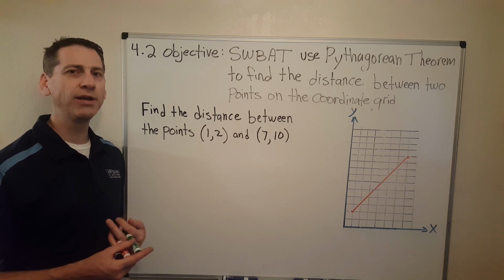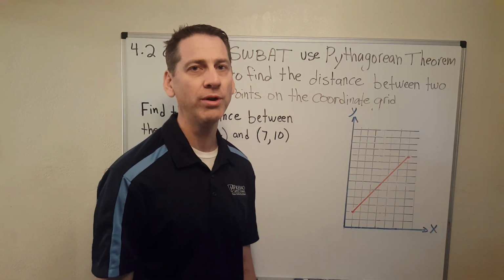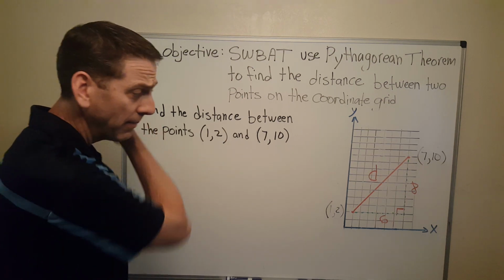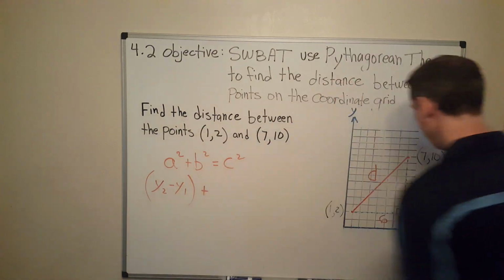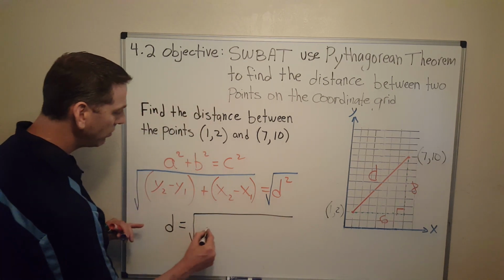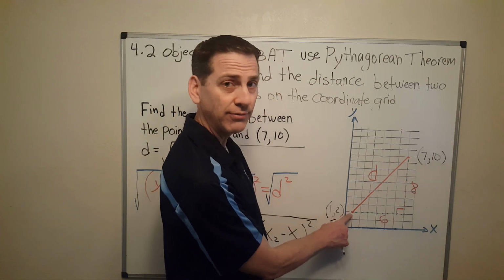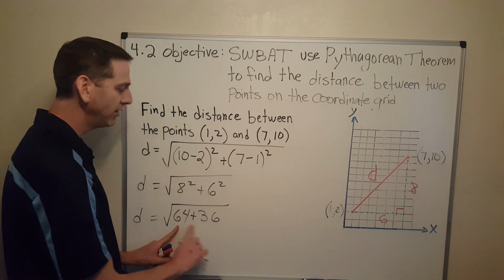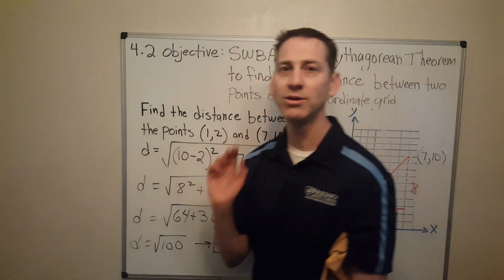4.2 Using distance formula to find the distance between two points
Use the distance formula to find the distance between two points on the coordinate grid system.
Use the distance formula to find the length of a line.
Use Pythagorean Theorem to derive the distance formula.